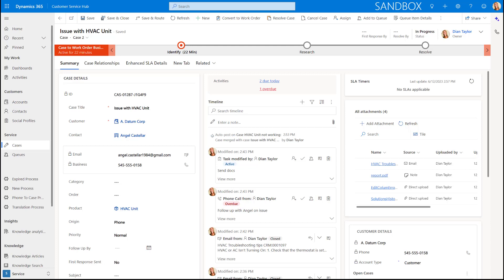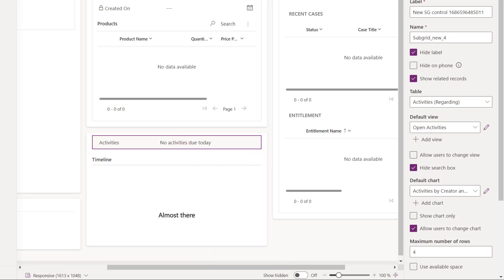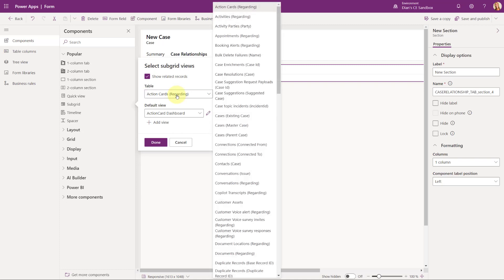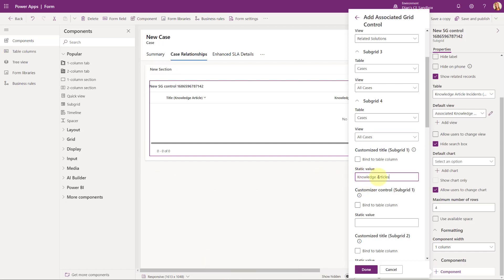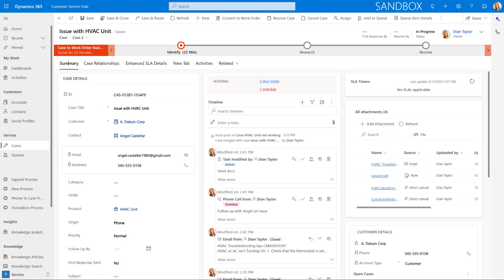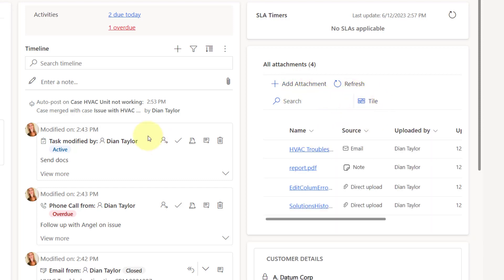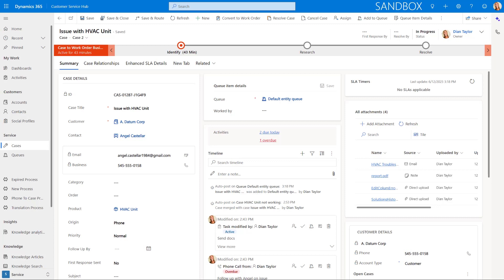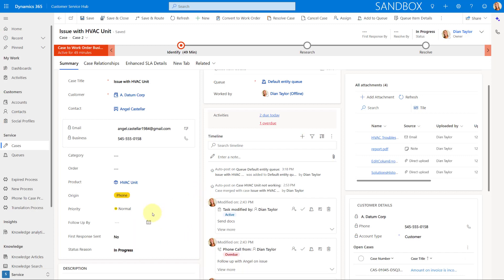Spice Up Your Case Forms!! Part 2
In this video I will share the remaining PCF controls that came out recently for Dynamics 365 Customer Service. I will show you what they look like, what we can do with them and how to add them to a (custom) form!